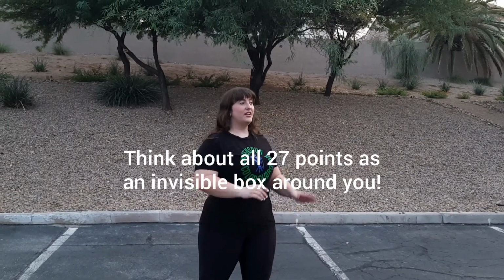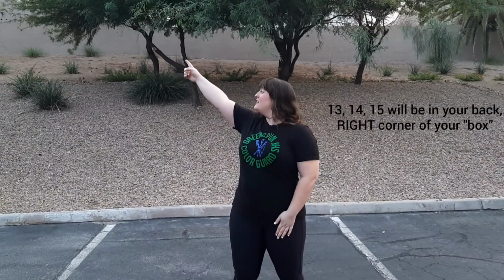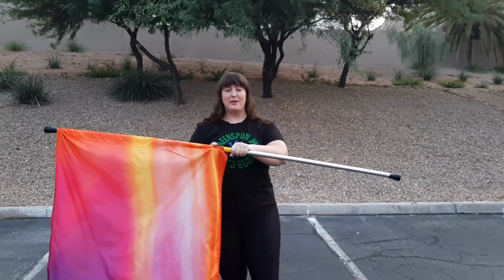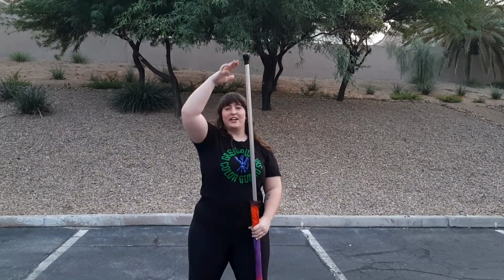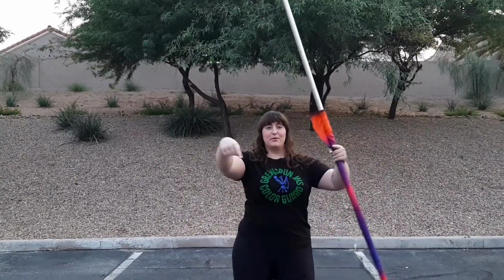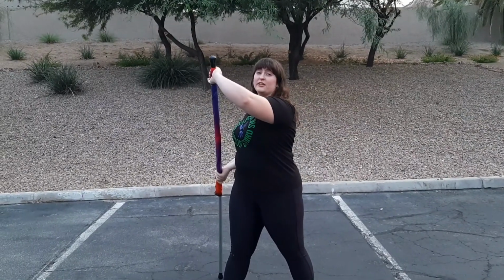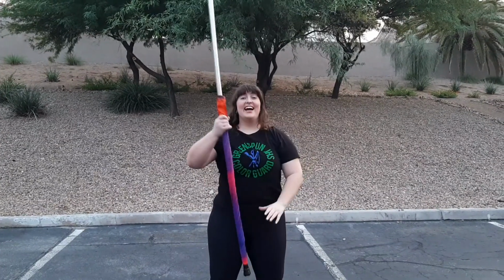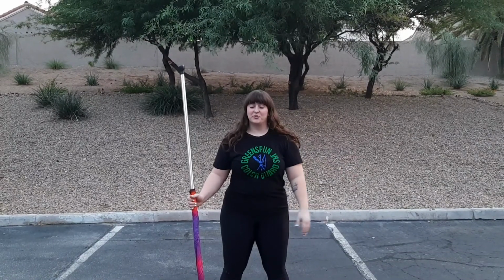Colorguard Basics: 27 Points Tutorial!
This video is intended for new members of the colorguard world to learn a very important basic, 27 points!